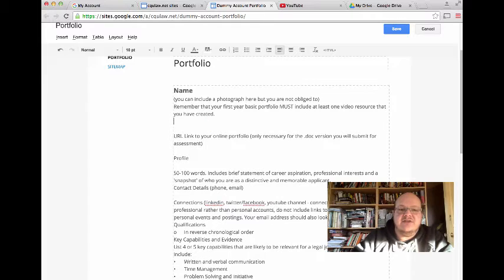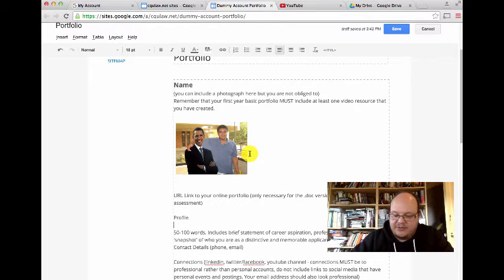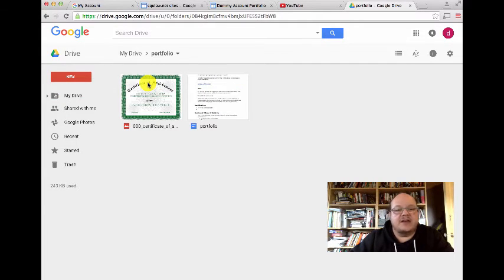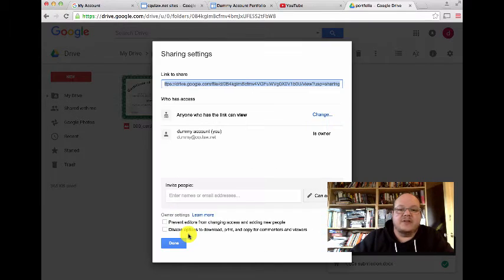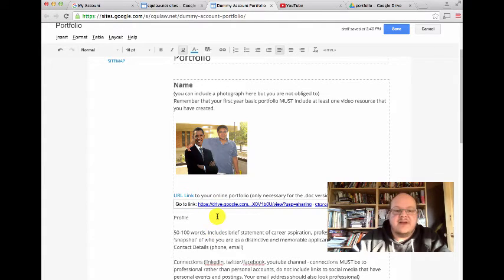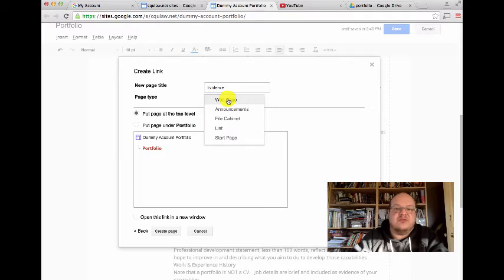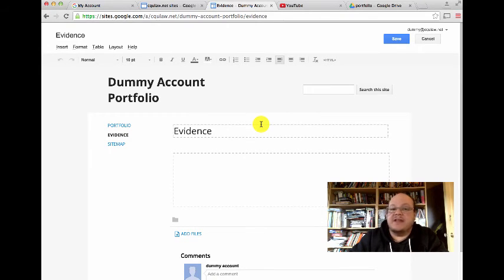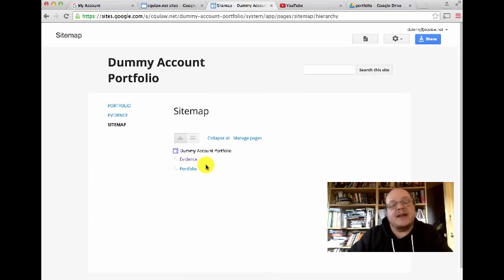Adding to your portfolio